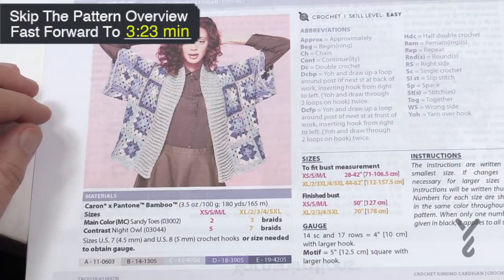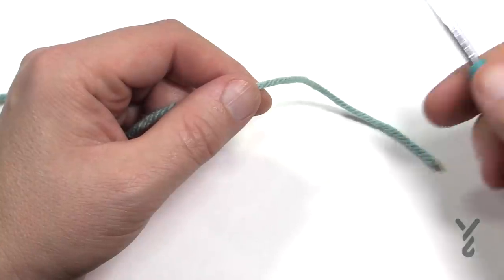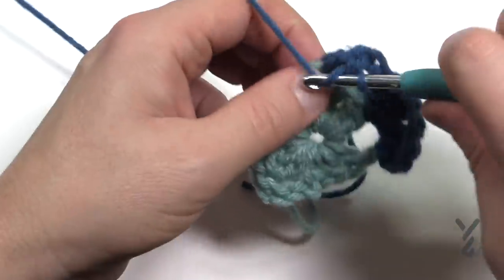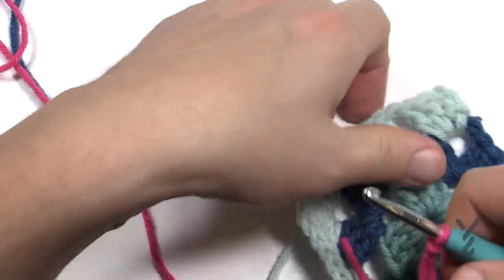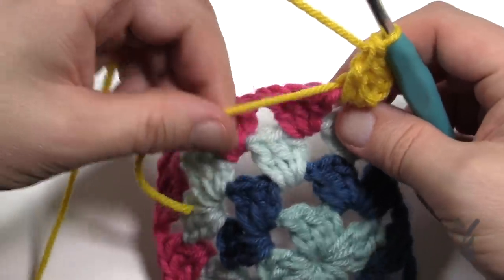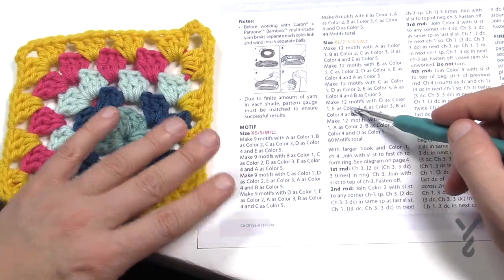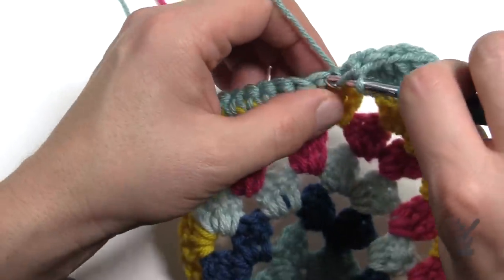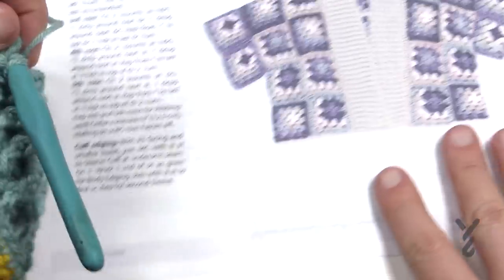Crochet Easy Kimono | The Crochet Crowd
The Crochet Kimono is strategically put together granny squares with a really easy to make a collar. It's classified as an easy level but I think a determined beginner could make this.The pattern is sized in S - L and then Xl - 5 XL. It's meant to be lounge like to just be casual.